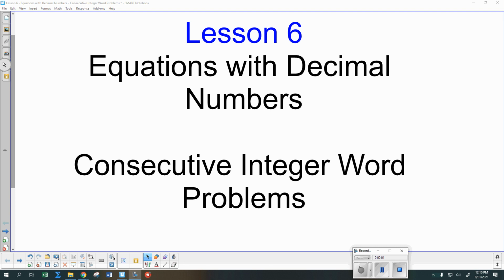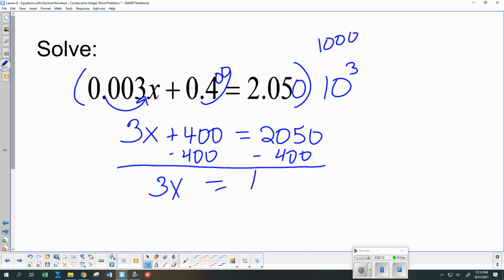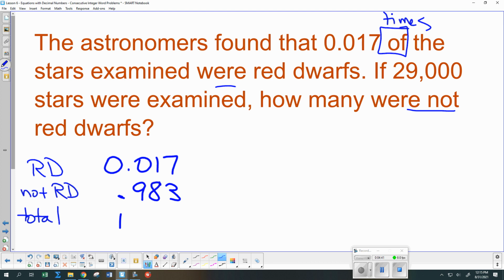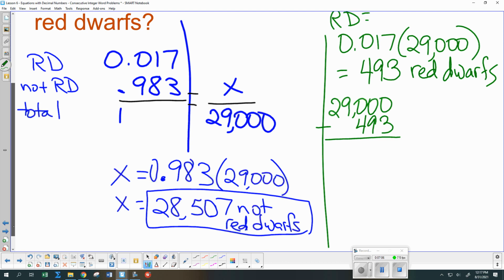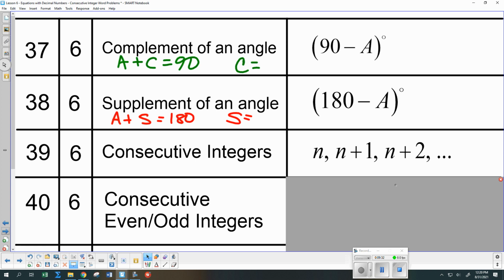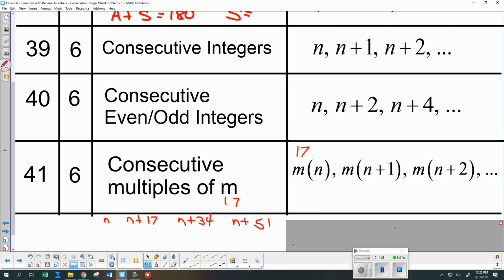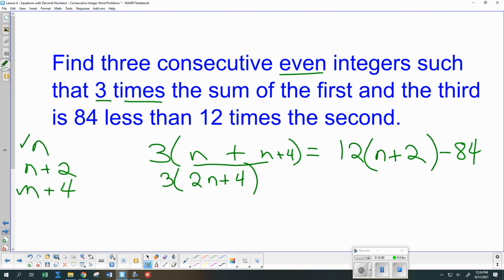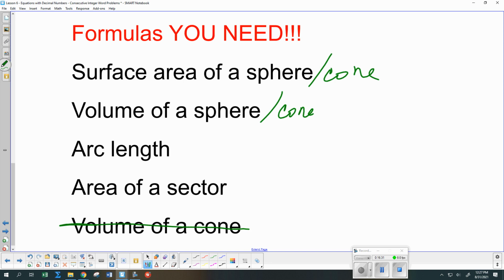Saxon Algebra 2 Lesson 6 Decimal Equations and Consecutive Integer Problems